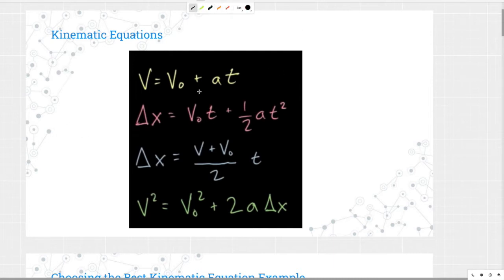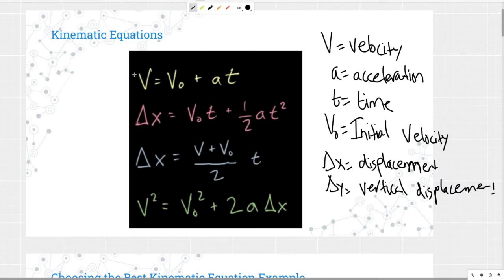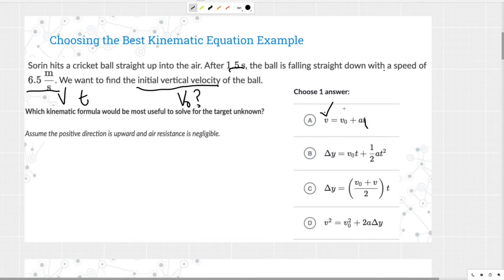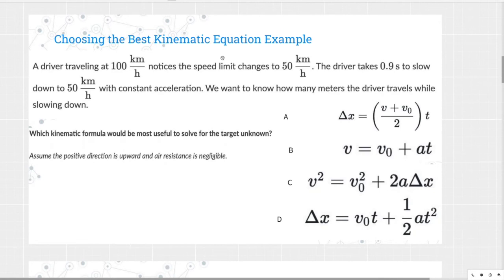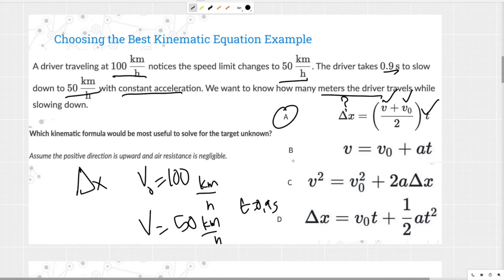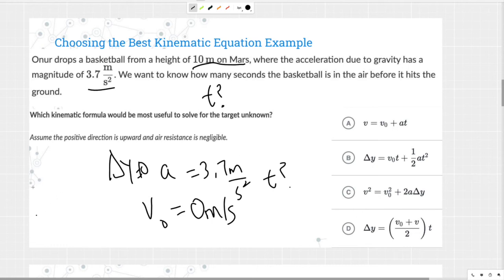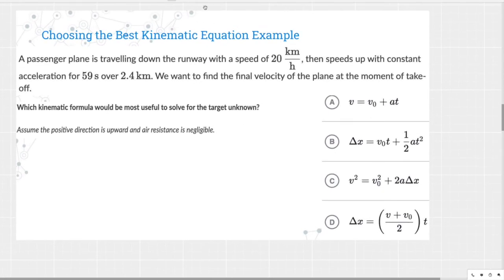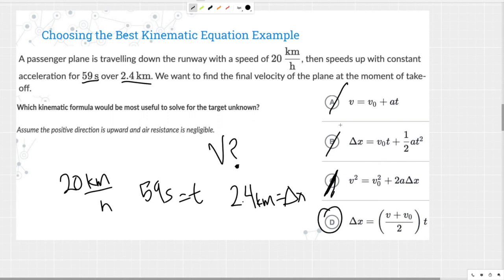High School Physics: How to Choose the Best Kinematic Equation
Hardik explains the process in choosing the best kinematic equation to solve various physics problems. The kinematic equations are vital to understanding physics.